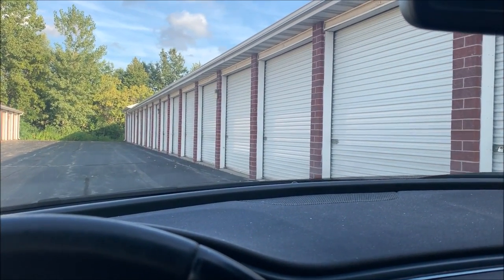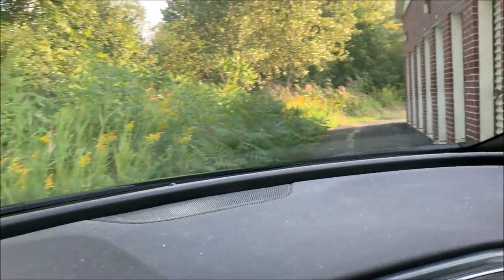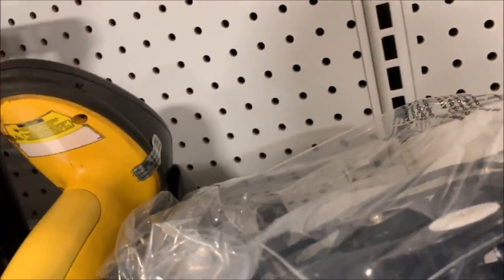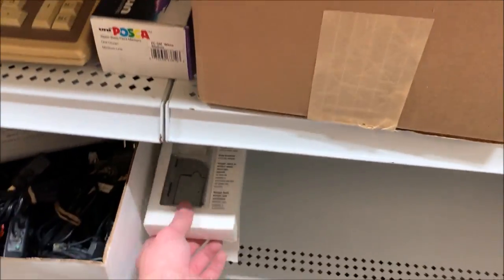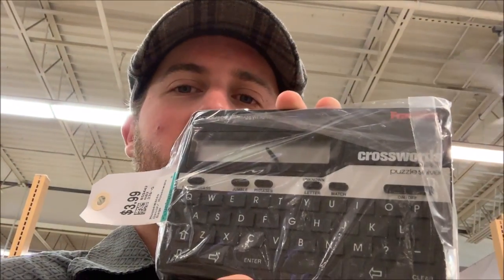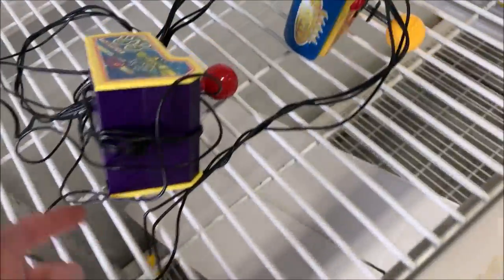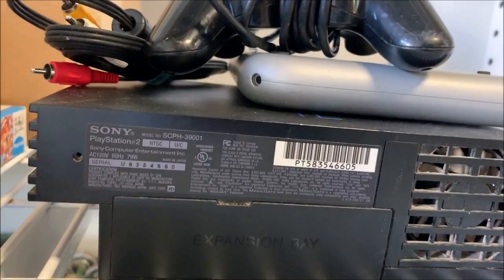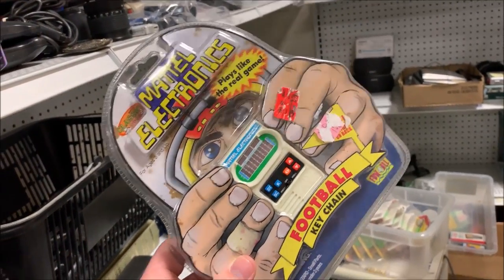eBay Sales and Some Thrifting on Vacation